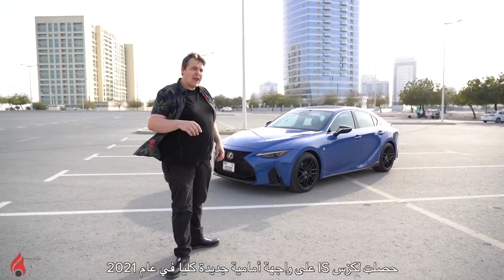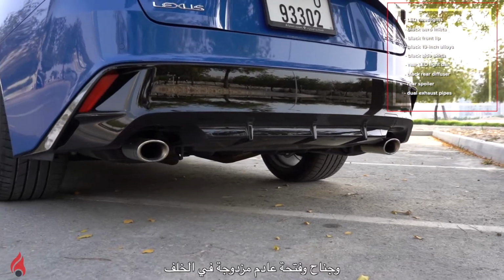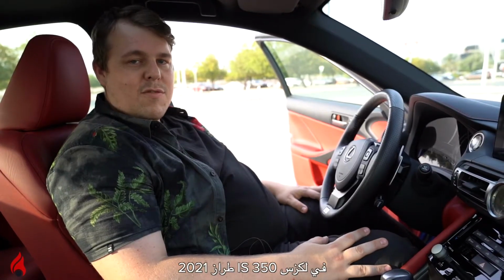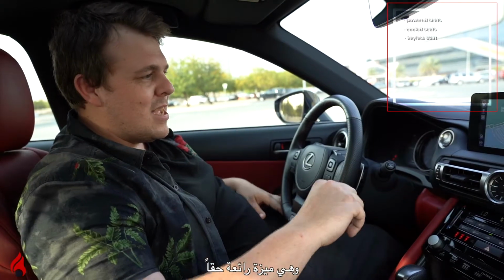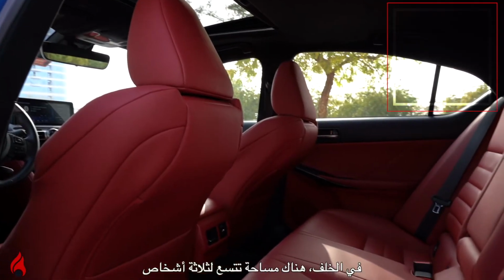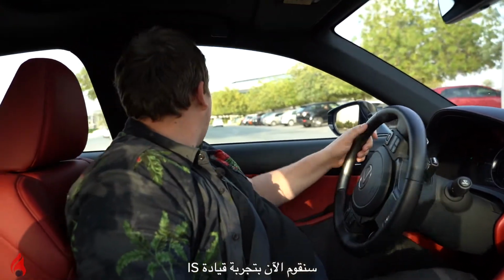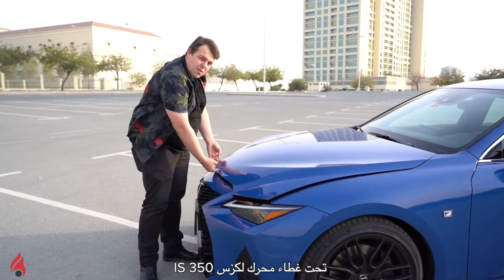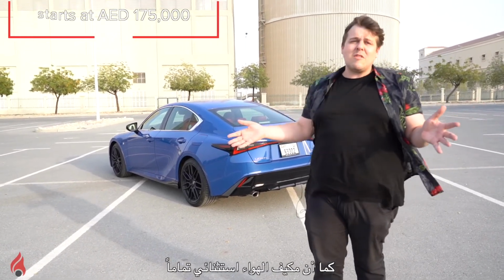dubizzle car review: 2021 Lexus IS 350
For 2021, Lexus has updated the IS range giving it pronounced lines, a larger grille, a full LED taillight and standard LED headlights.

Inside, the unfriendly mouse pad still drives us crazy but you don't have to use it with the addition of the touchscreen unit.

قامت شركة لكزس بتحديث طرازات 2021 من فئة IS، ويتّضح ذلك من الخطوط البارزة والشبك الأمامي الكبير وإضاءة LED الأمامية والخلفية.

من الداخل، لا يزال ماوس التحكم موجود، ولكن لا عليك، فمن الآن فصاعداً أصبح بإمكانك الاستغناء عنه واستخدام شاشة اللمس التي تم إضافتها حديثاً لهذه السيارة.

يمكنكم مشاهدة تجربة الأداء لهذه السيارة اليوم!

Buy with confidence thanks to a detailed condition report, save money on financing and insurance with preferred rates and last but not least, and have peace of mind with our fully managed transfer process at RTA. Click to learn more.

Buying a new ride?

Selling your car?

اصبح الان بإمكانك الشراء بكل ثقة بفضل تقرير الحالة الدقيق و المفصل، كما أصبح بإمكانك توفير المال المهدور على التمويل والتأمين بسبب الأسعار التفضيلية التي نزودك بها، وأخيراً وليس آخراً استمتع براحة البال مع عملية نقل الملكية المُدارة بالكامل في هيئة الطرق والمواصلات، اضغط لتعلم المزيد.

تتطلع لشراء سيارة جديدة ؟